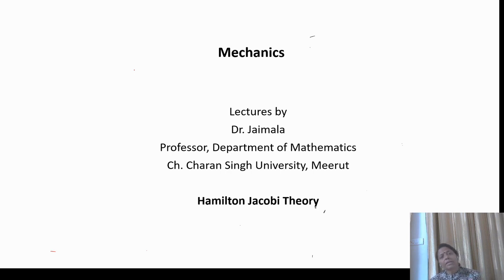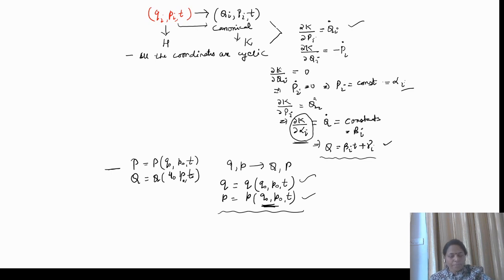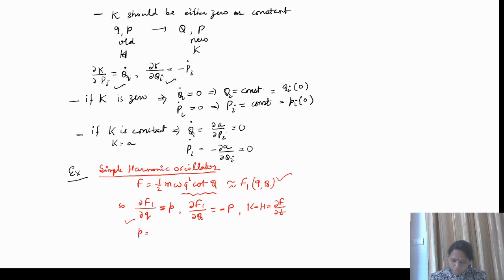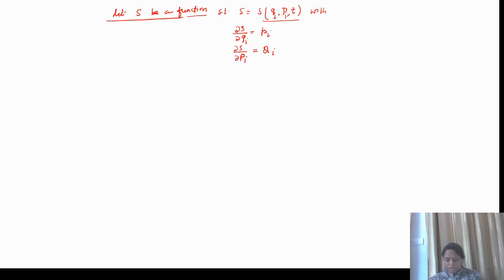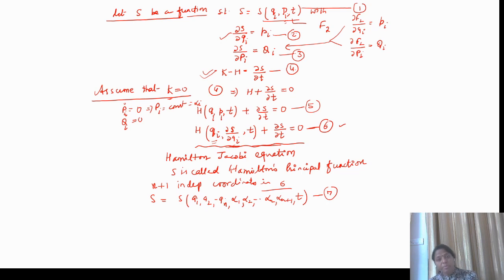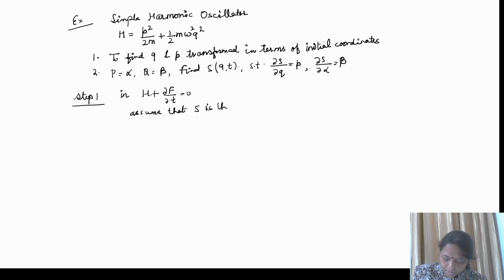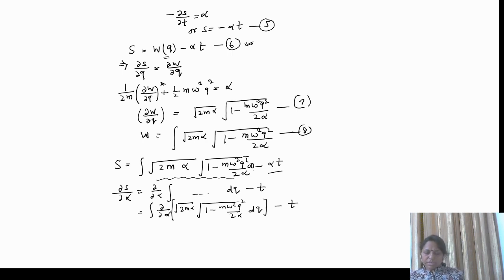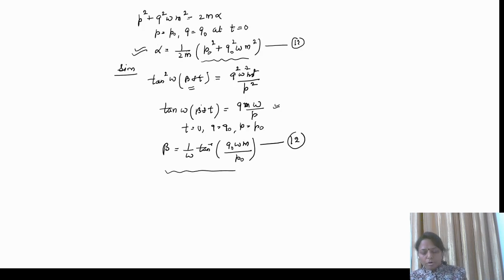L-42 Mechanics Hamilton Jacobi Theory Video